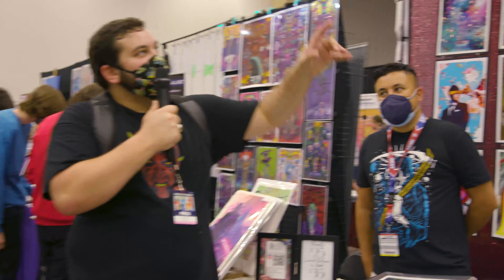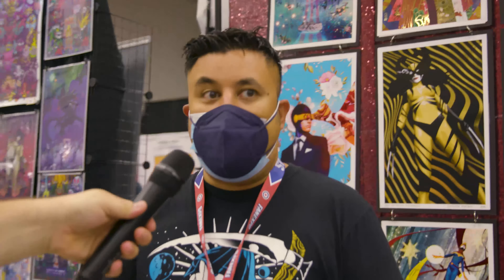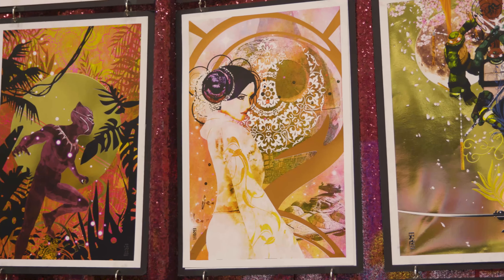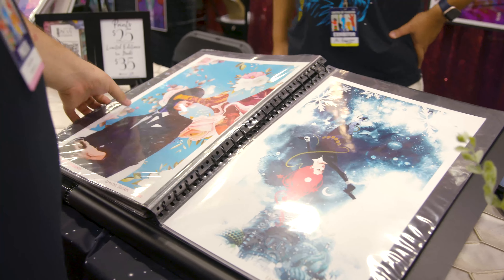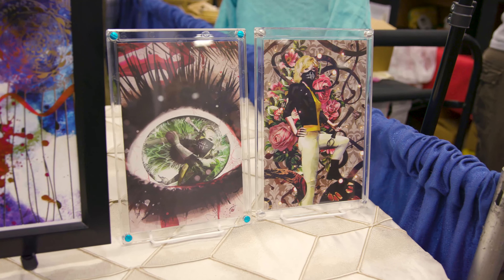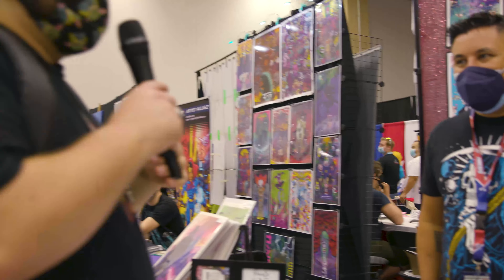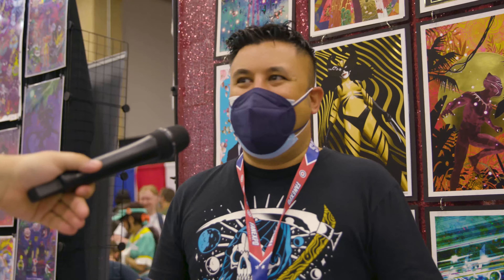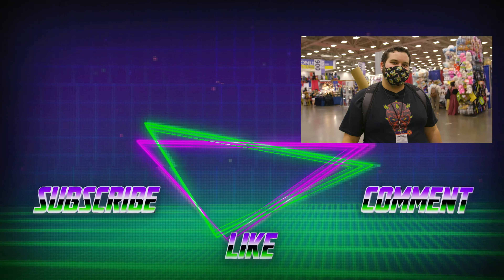FAN EXPO Dallas 2021 - Comic Artist Sean Anderson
At FAN EXPO Dallas we got to meet a great artist that has some really interesting pieces with foil art! Sean Anderson has made some comic book covers and has been using fashion photography to influence his art! You can follow him at: